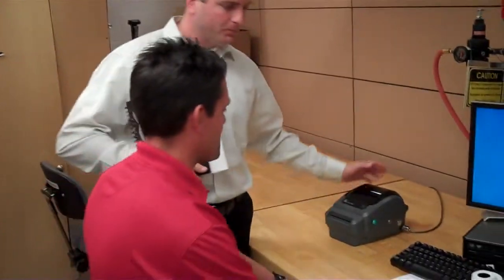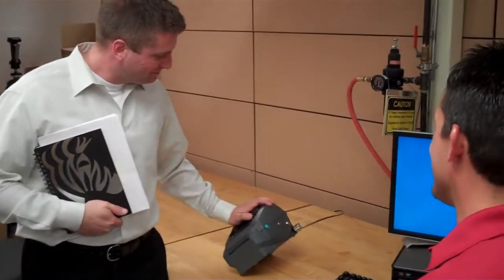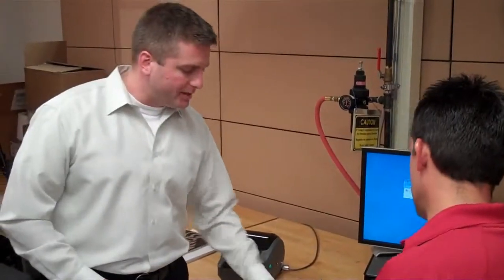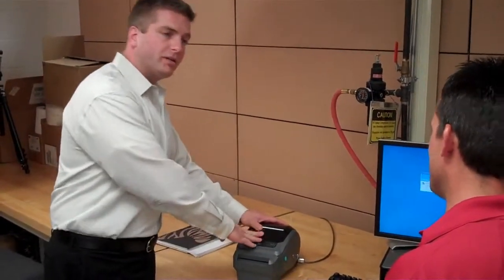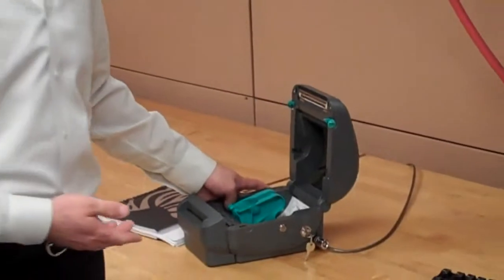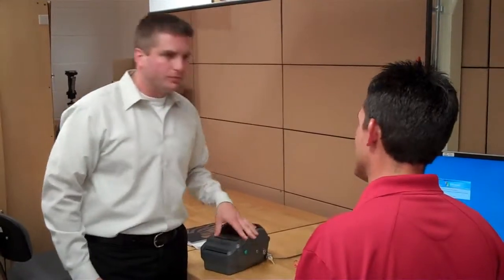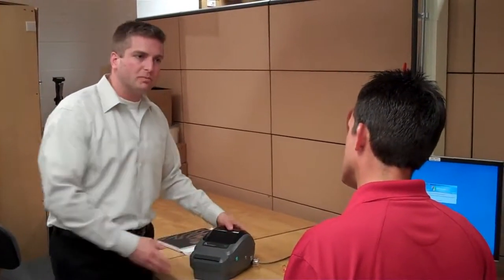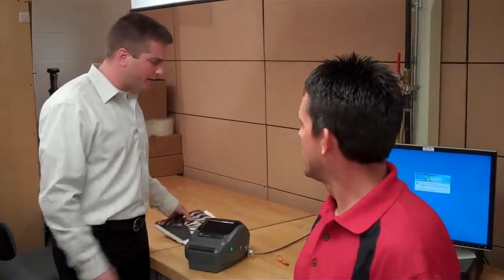Barcode Zebra customized printers- Protecting high-value media